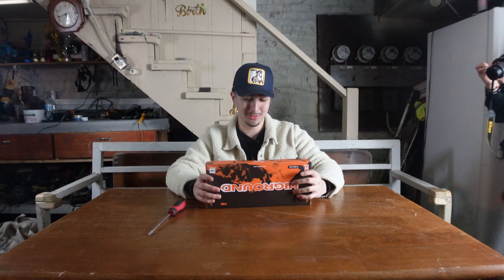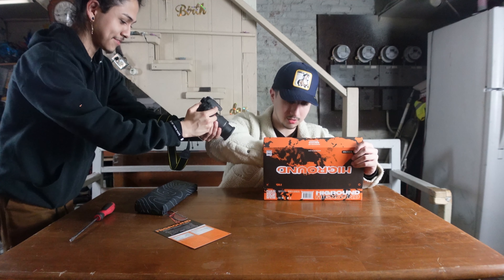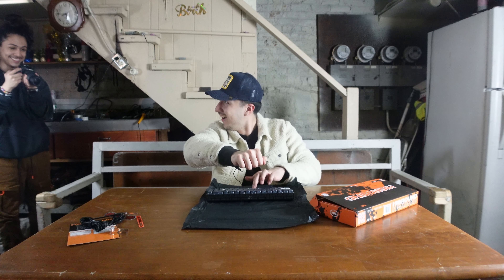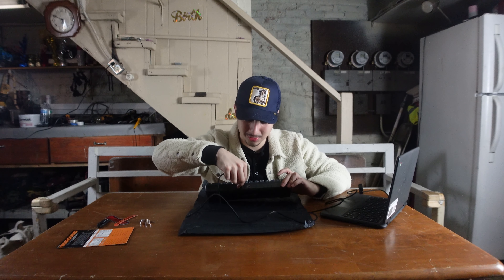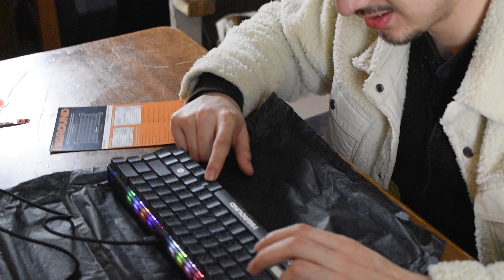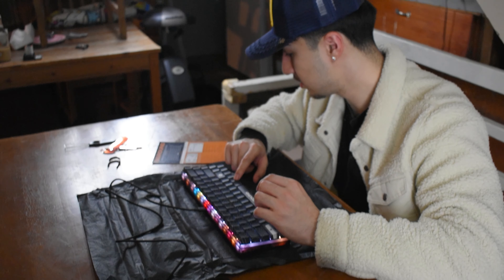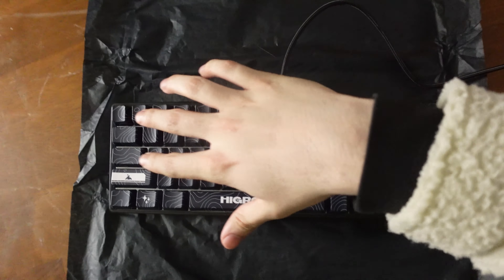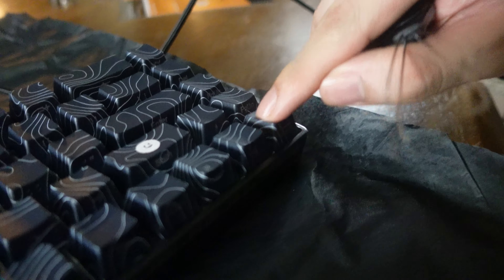Unboxing: BLACKICE Higround Keyboard